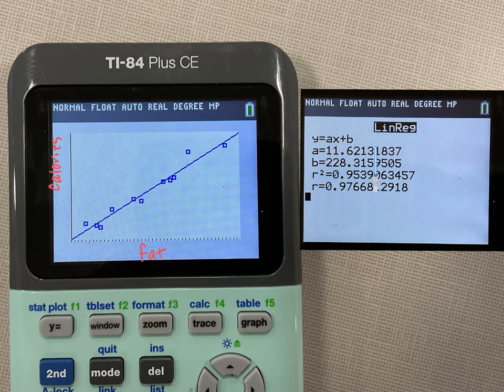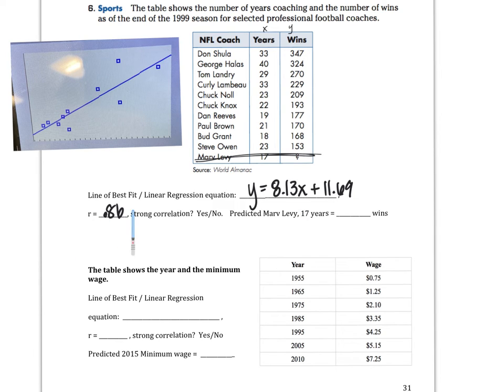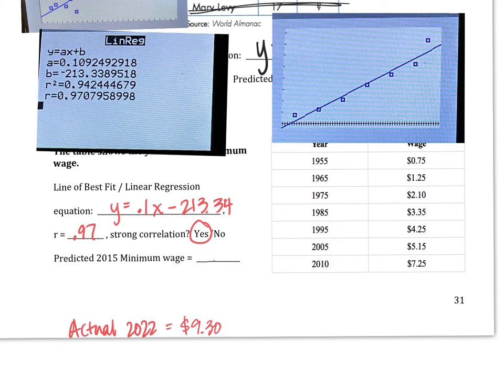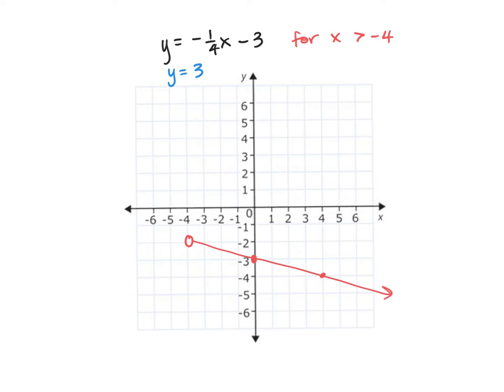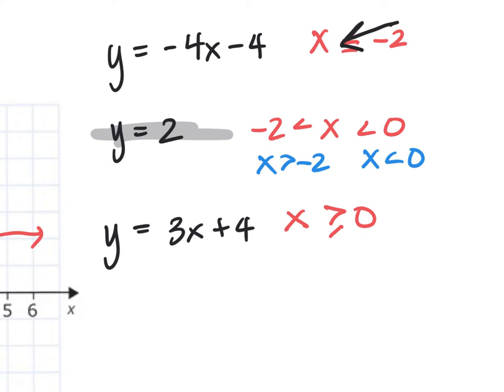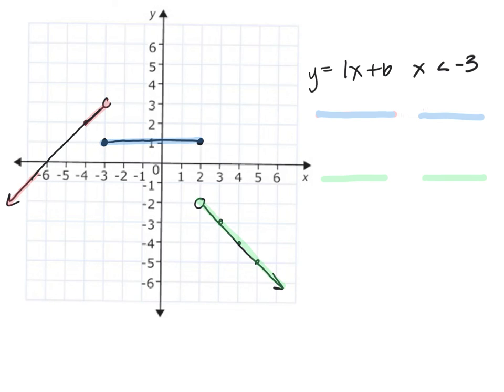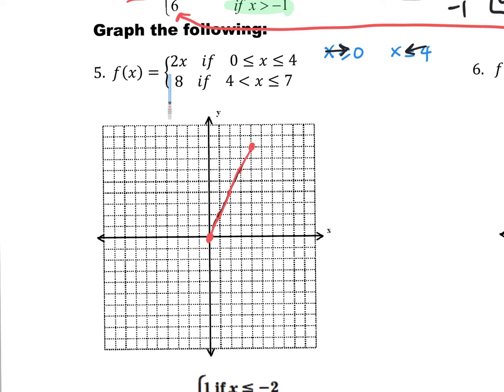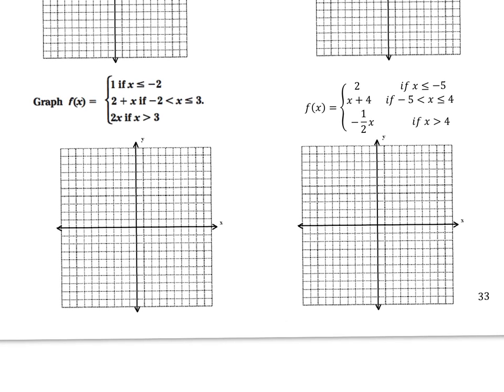Hpc ch 1 packet